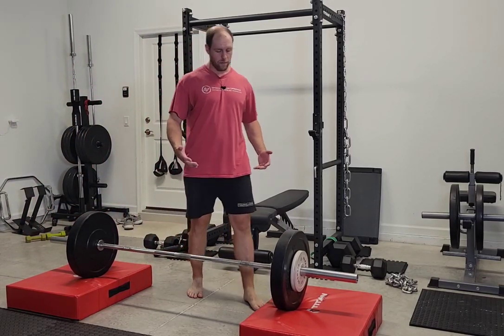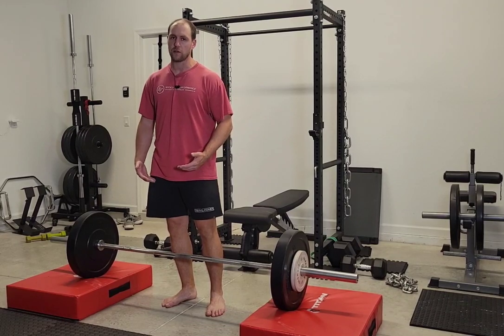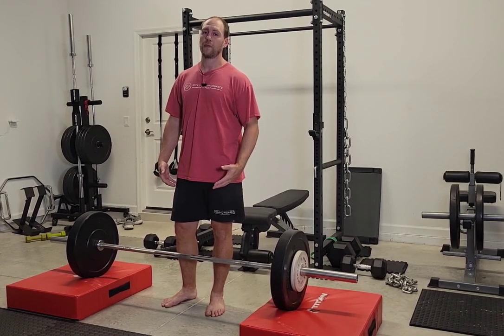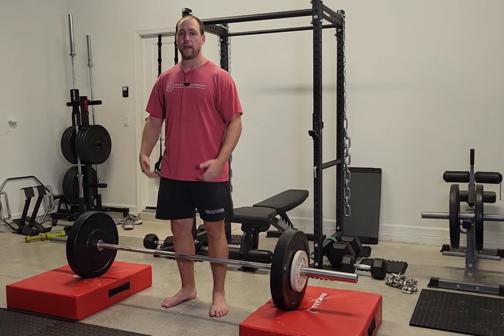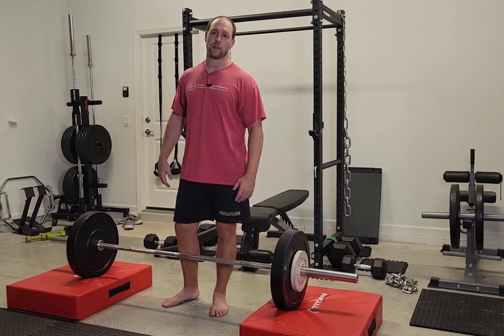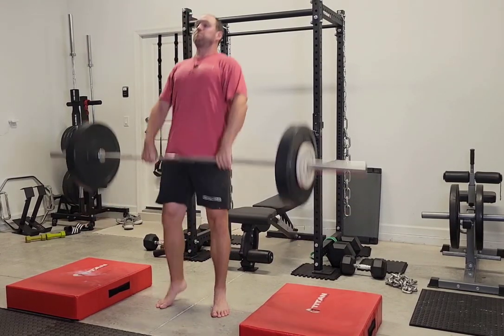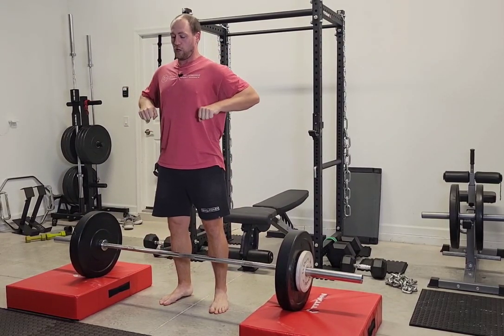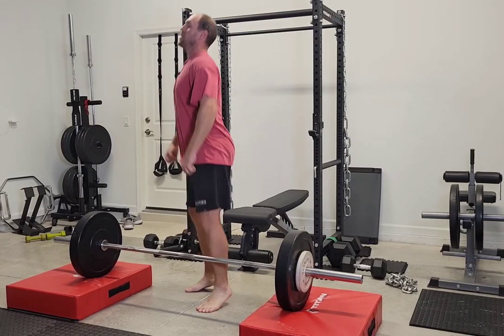Power Cleans for Sprint Speed Pt. 2 "The Speed Clean"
In this video we go over a quick cycling version of a high hang power clean. We find this to be the best power clean variation to help improve an athlete's higher velocity sprinting by demanding high force production in a short time frame.

This clean demands rapid eccentric force development to resist dgetting pulled down too far into the hang position.  This one is SUPER DEMANDING and for ADVANCED LIFTERS with stable technique.